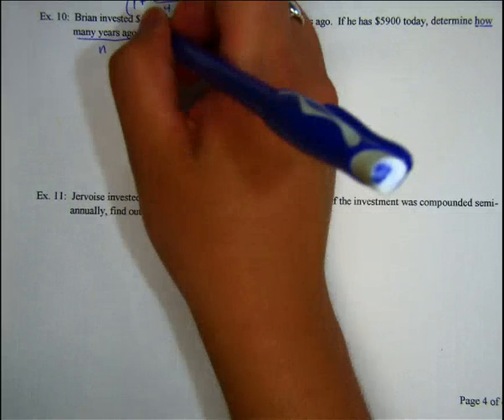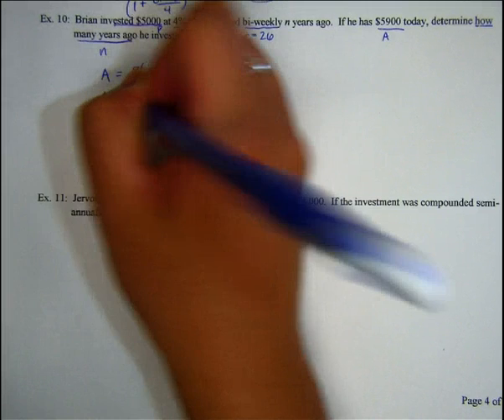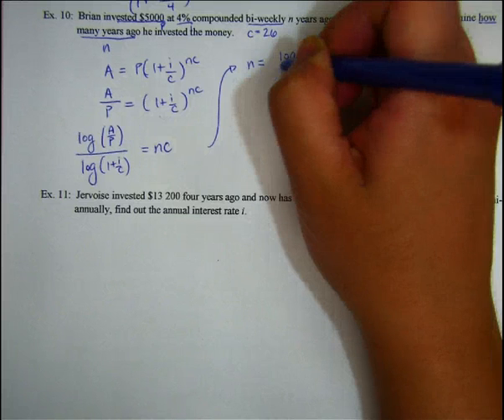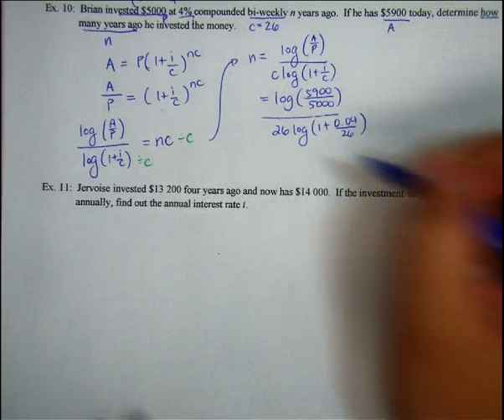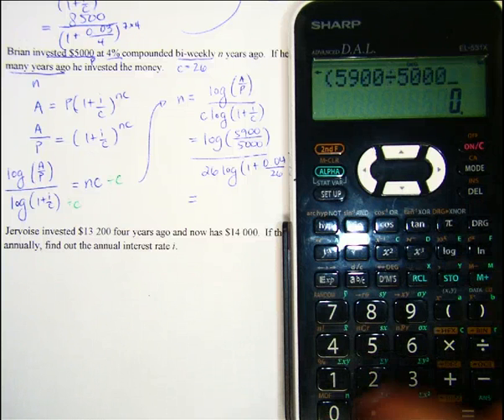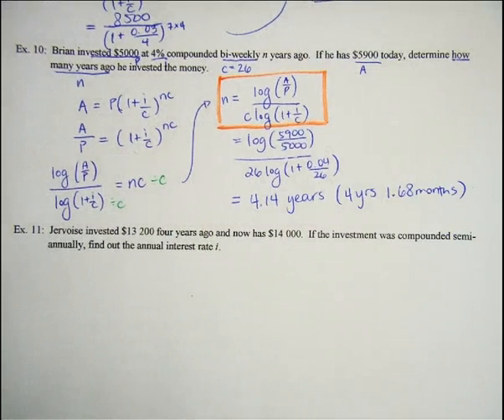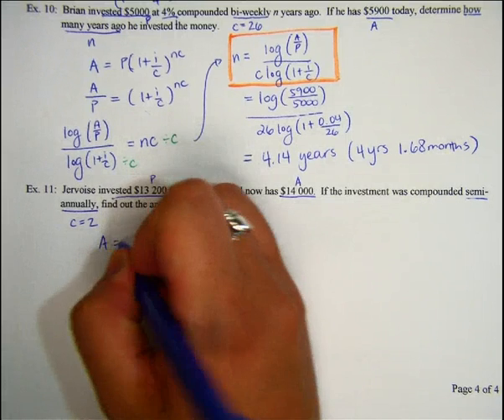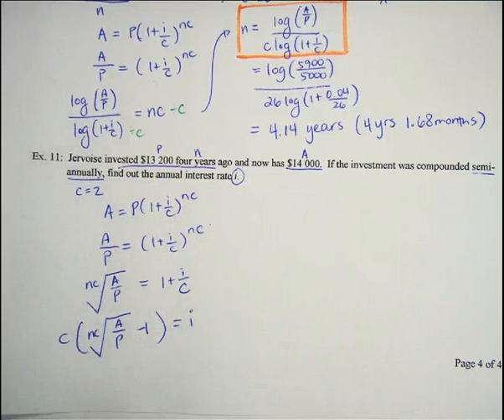Lesson 8.1 Part 5 - Compound Interest example 10 and first part of example 11